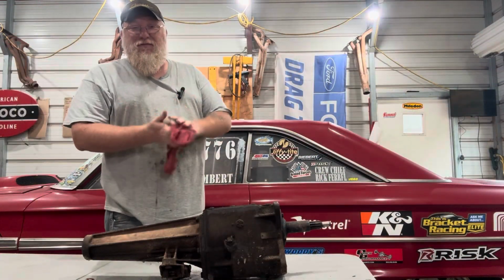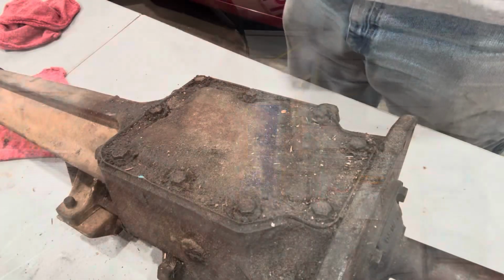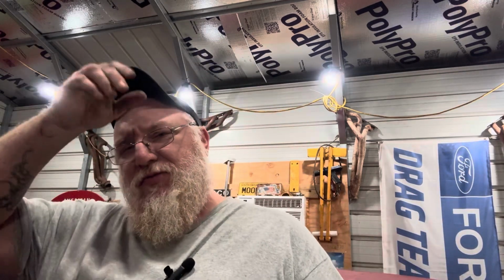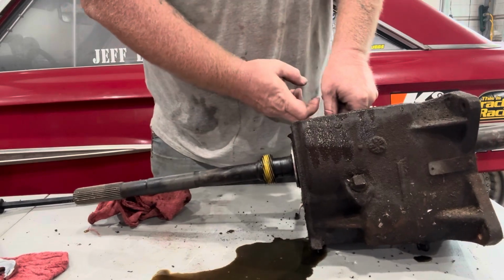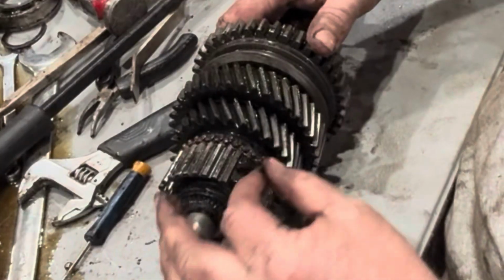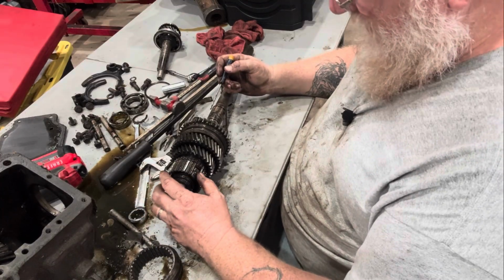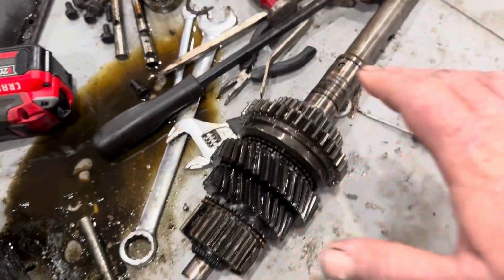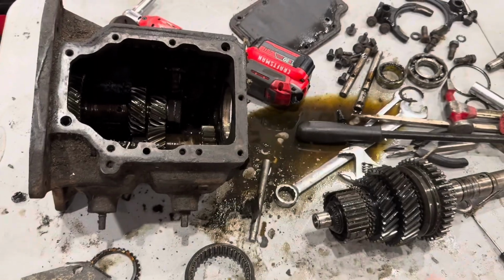DIY Guide: Building a Budget Race Transmission with SlickShifting Trick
In this video we start the process of building a home built race stick shock transmission. We take a stock manual transmission and modify it to make it more efficient to bang shift. In this video I explain what it is and start the process.

Mail is
Bobby Frizzell
Starr SC 29684